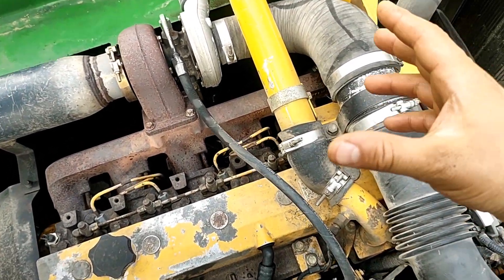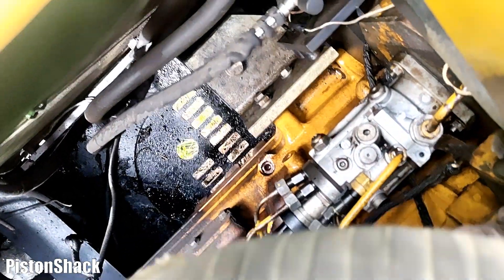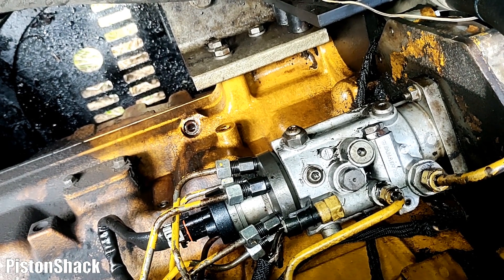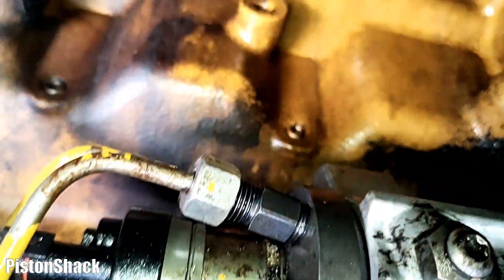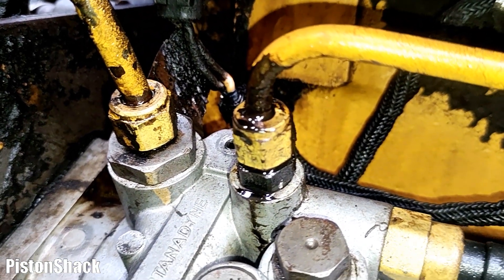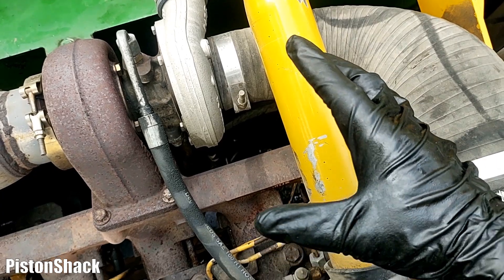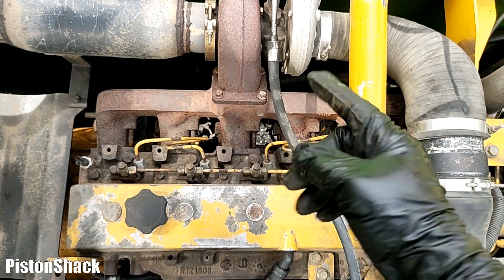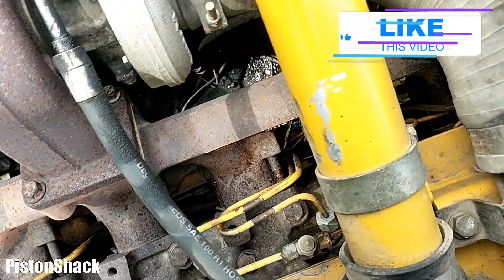LOCATING DIESEL FUEL LEAK ON 6068T 6.8L JOHN DEERE POWERTECH ENGINE | DEERE 2054D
LOCATING DIESEL FUEL LEAK ON 6.8L JOHN DEERE POWERTECH ENGINE | DEERE 2054D ROAD BUILDER HYDRAULIC EXCAVATOR.
How to find diesel fuel leak on John Deere excavator?

ENGINE OIL LEVEL TOO HIGH? JOHN DEERE 6.8L 4.5L ENGINE OIL GETS DILUTED WITH FUEL | Fixed.